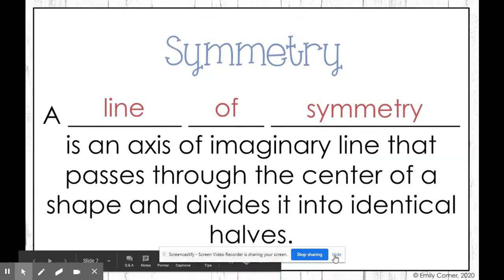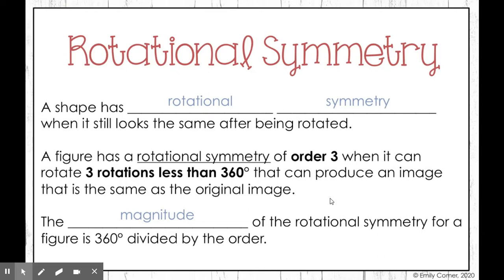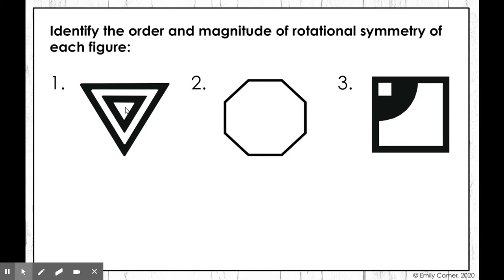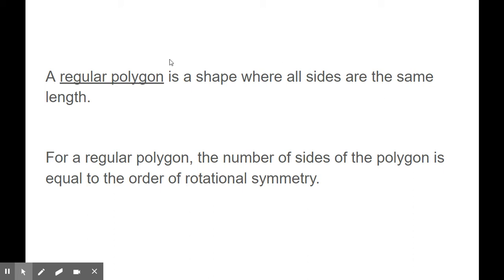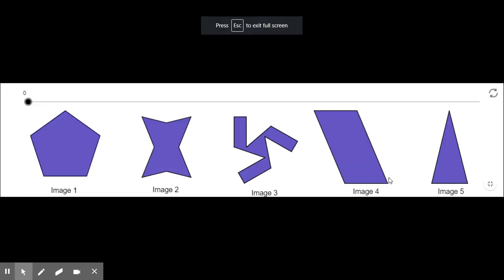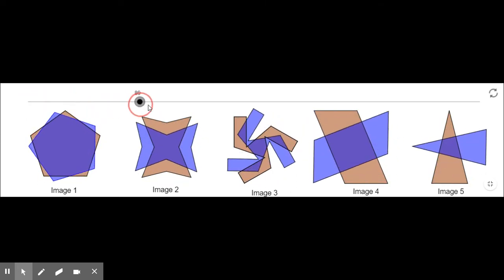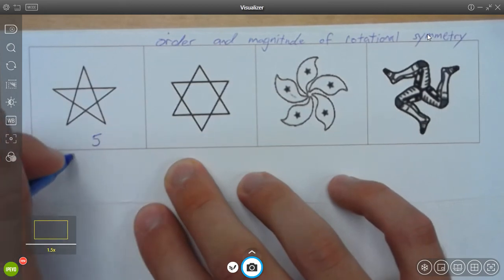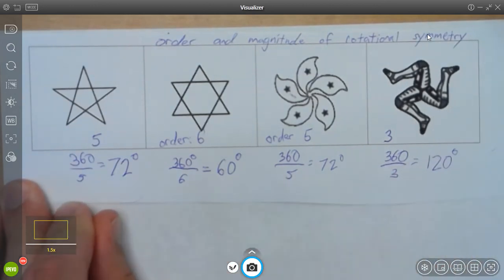rotational symmetry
Mr. Walles shows the two types of symmetry.